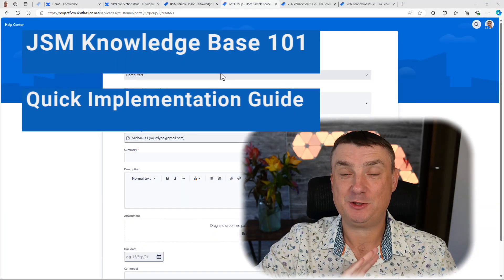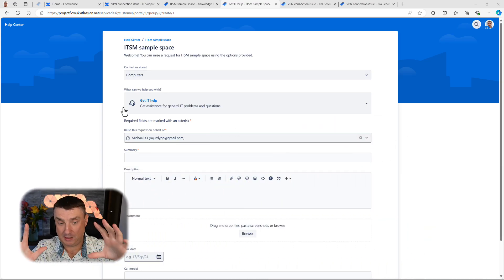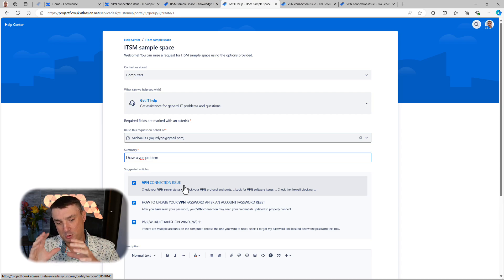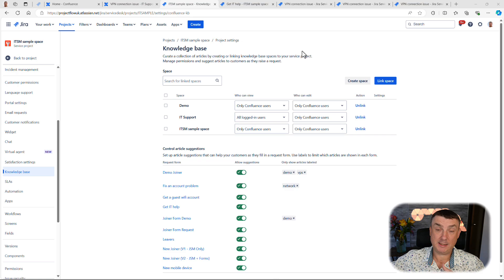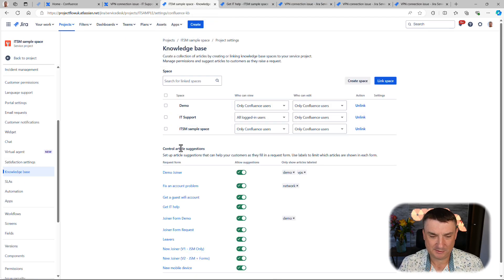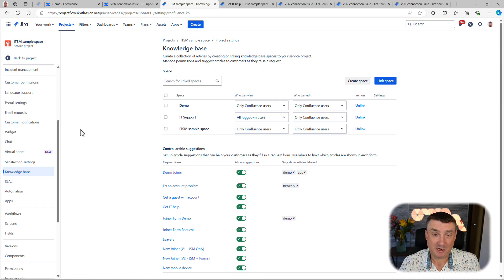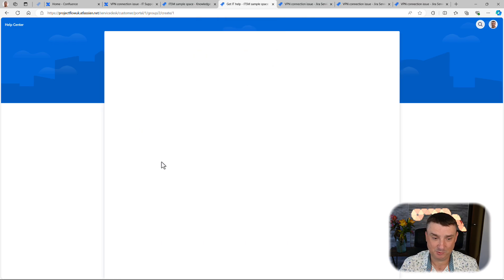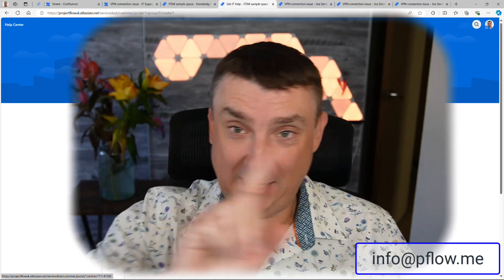JSM Knowledge Base 101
What this video is about:
Welcome back to the channel! So today you will learn how to implement and configure a Knowledge Base in Jira Service Management (JSM) with this comprehensive tutorial. I will also show you the benefits of using a Knowledge Base, how to set it up, and best practices for managing it effectively. I will Also cover integration with Confluence, creating custom spaces, and tips for optimizing your Knowledge Base to improve user experience and reduce ticket volume.

CHAPTERS:
00:00 Introduction and Overview
01:12 Purpose and Benefits of Knowledge Base
01:51 Licensing and Confluence Integration
02:36 Demo: Knowledge Base in Action
03:36 Configuring Knowledge Base in JSM
05:23 Best Practices for Organization
06:55 Managing Knowledge Base Content
08:46 Practical Demonstration
09:21 Future Updates and Closing Thoughts
10:28 Outro and Additional Resources